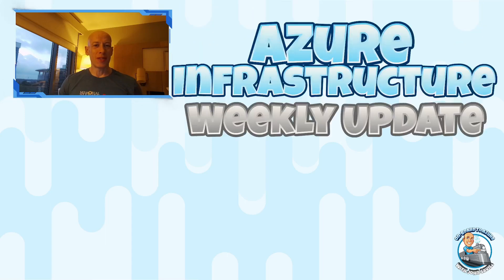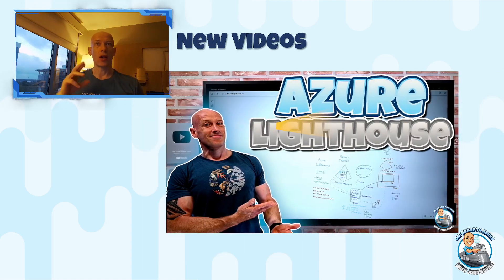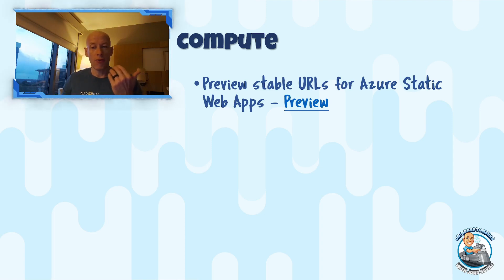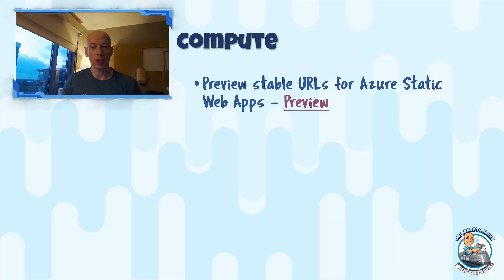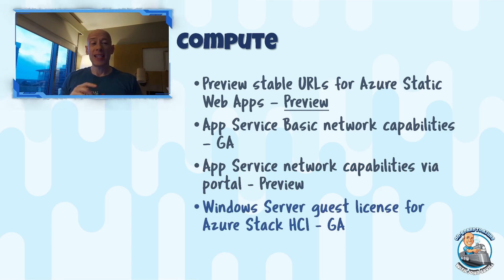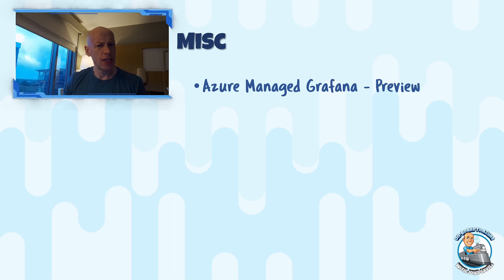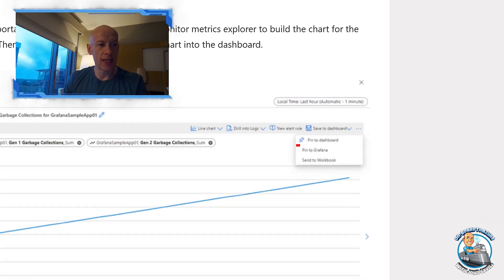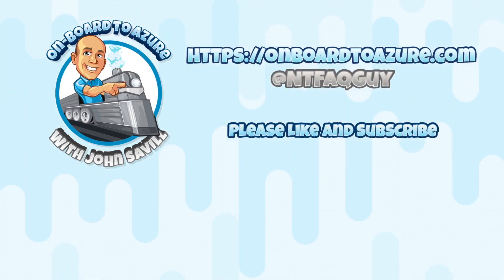Azure Infrastructure Weekly Update - 24th April 2022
0:00 - Introduction
0:50 - New videos
1:10 - Azure Static Web Apps stable URLs
2:49 - App Service network integration changes
4:29 - Azure Stack HCI guest OS licenses
5:24 - DDoS for BYOIP
6:31 - Archive storage changes
8:02 - Azure Managed Grafana
10:20 - Close